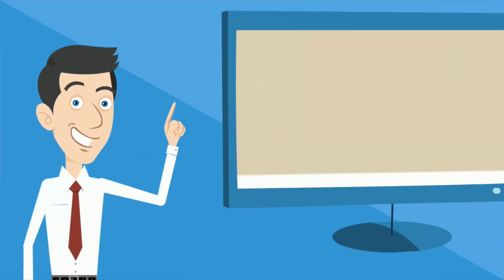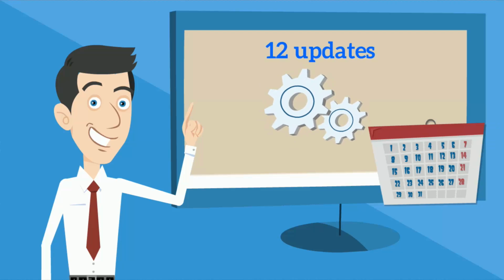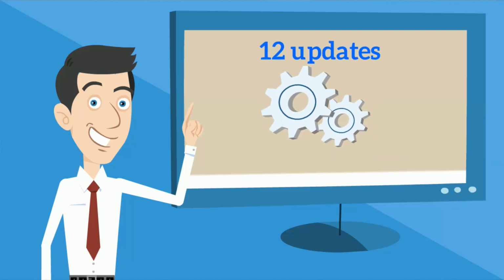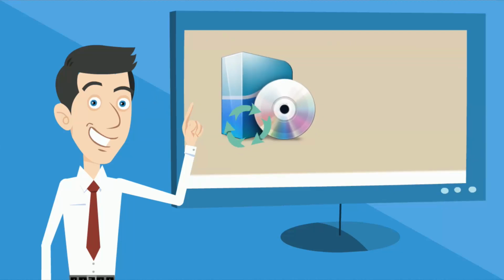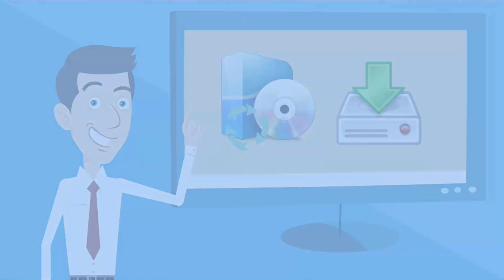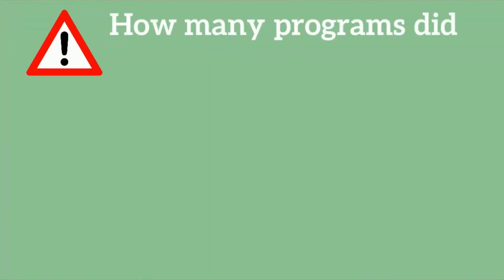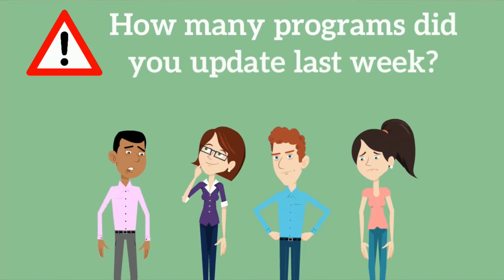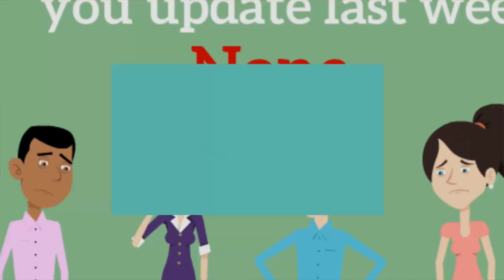SecureUpdater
Secure Updater helps bridge the gap between your outdated software and your anti-virus protection by silently updating key applications on your computer.